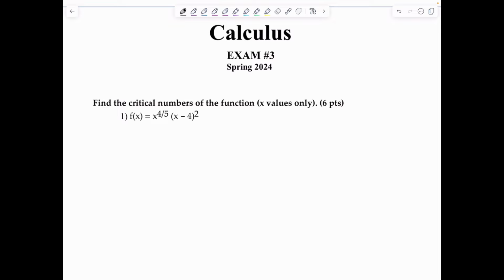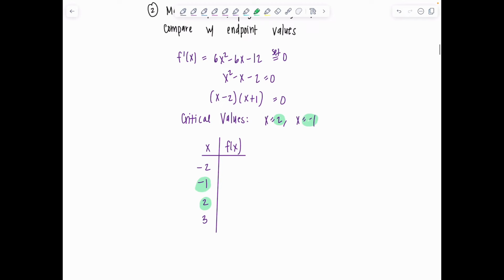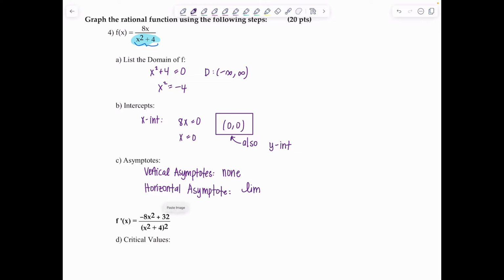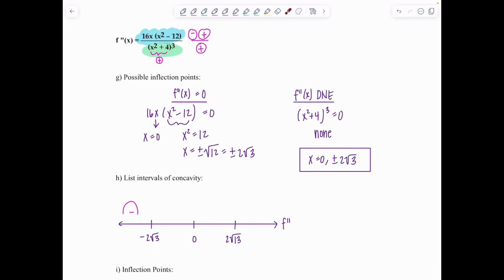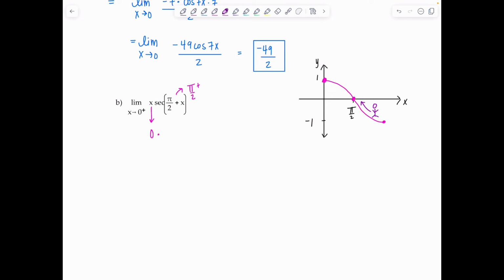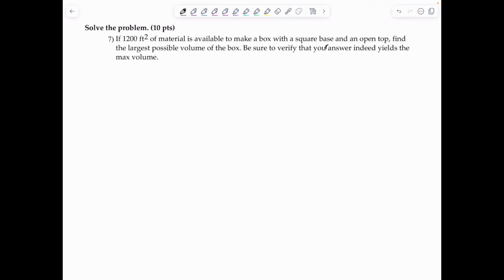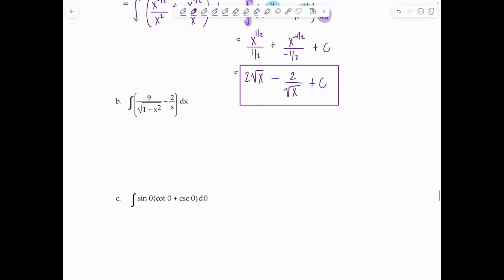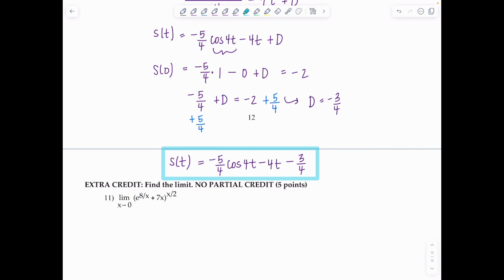Calculus 1: Solving Exam 3-Curve Sketching, L'Hospital's, Optimization & More! Math with Professor V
Hello Calculus students! Sit back and relax while I work through and solve the most recent exam given to my Calculus 1 class.

xoxo,
Professor V

I'm also an Amazon influencer, so feel free to support and shop: